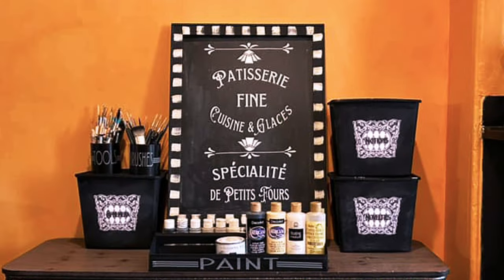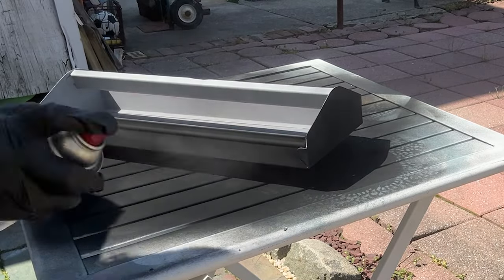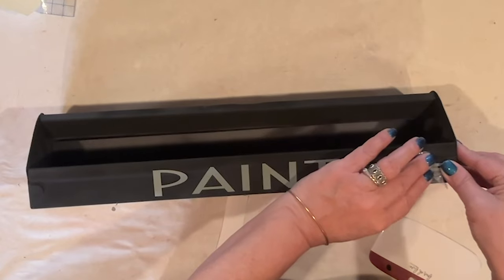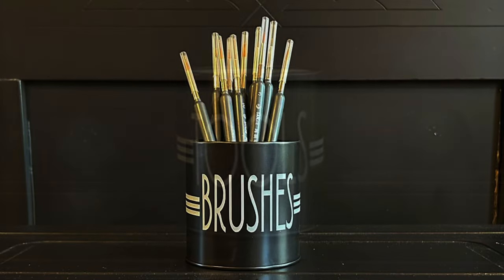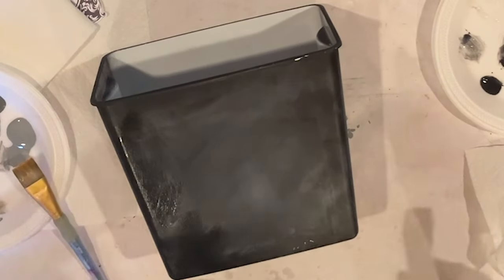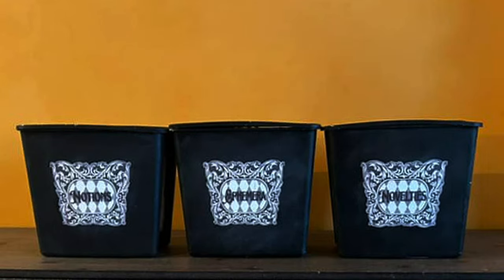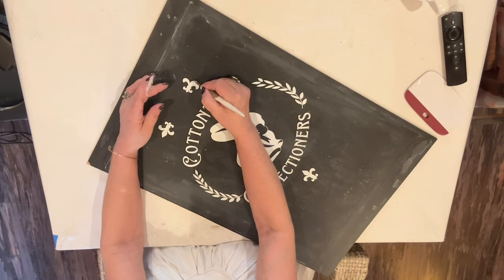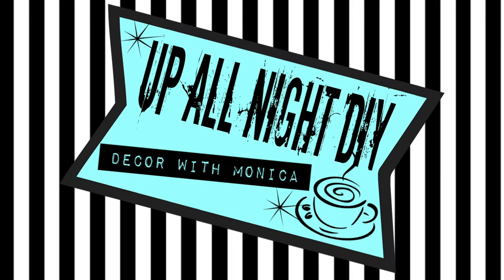REPURPOSED IDEAS FOR PRACTICAL HOME DECOR / LAST THING THRIFTED CREATOR'S CHOICE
Don't we all just love repurposed ideas for practical home decor?  I turn some items that were headed for the bin & upcycled them to serve a fun & functional purpose for my art supplies!

I'm joining all of these lovely & talented ladies for the LAST THING THRIFTED CREATOR'S CHOICE collaboration! Dawn @shabbymeetsbling615, Shelly @RepurposedMyWay, Traci @tracivdesigns
Jody @jodyatsouthernseasons & Susie @susieonthefarm

Please be sure to check out all of their channels & show them some love!

I've linked their channels, as well as the playlist below!  You'll also find a list of my supplies!

As always, I truly appreciate your kindness, friendship & support!  You guys make it so much fun!

Happy weekend!

Many Blessings,
Monica
XOXO

CREATORS:

Dawn @shabbymeetsbling615
Shelly @RepurposedMyWay
Traci @tracivdesigns
Jody @jodyatsouthernseasons
Susie @susieonthefarm

SUPPLIES:

DIY 1
* Metal toolbox
* 230 grit sanding sponge
* Ceramcoat Chalk Paint in Oyster Shell (discontinued)
* Flat black spray paint
* Vinyl lettering
* Rustoleum Painter's Choice 2X clear matte sealer

DIY 2
* Thrifted candle tins
* Vinyl lettering

DIY 3
* Model Magic containers
* Matte black spray paint
* Mod Podge
* Graphics of our choice
* White cardstock
* 3in1 glue

DIY TIP
* Wood frame from damaged canvas
* Chalkboard MDF
* White shelving vinyl for lettering & images

VEVOR
1. VEVOR Laser Engraver:
2. VEVOR Wood Router